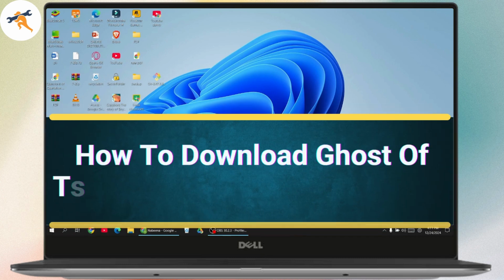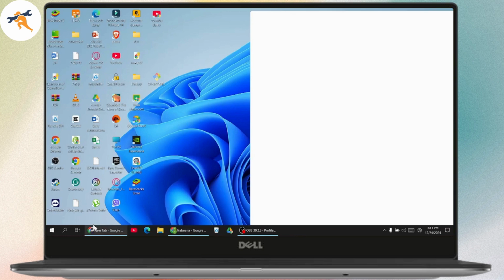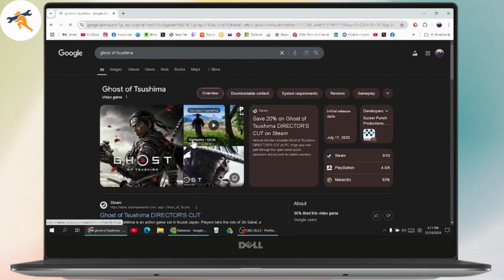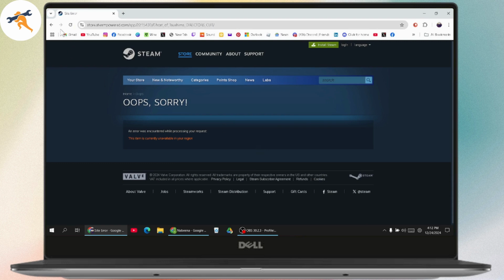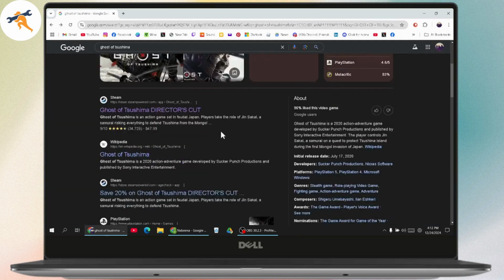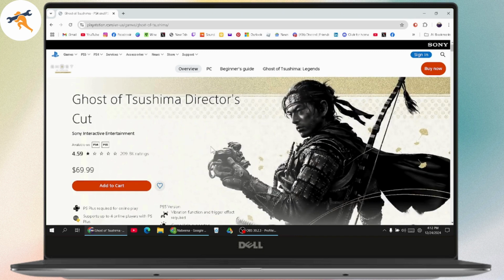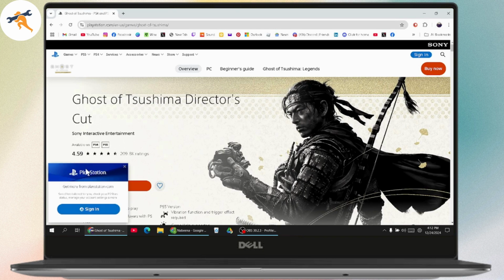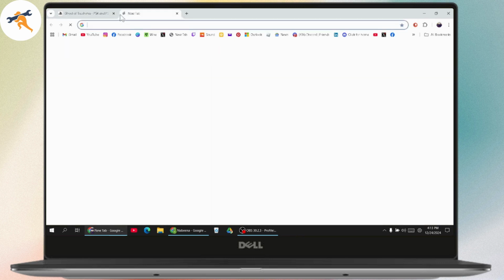How To Download Ghost Of Tsushima Director’s Cut On PC 2024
How To Download Ghost Of Tsushima Director’s Cut On PC
ghost of tsushima director's cut,
host of tsushima director's cut pc
ghost of tsushima pc download
ghost of tsushima download for pc
download ghost of tsushima pc

Want to download Ghost of Tsushima Director's Cut on your PC? In this video, we’ll show you how to find, purchase, and install the game.

0:00 - Introduction
0:06 - Searching for Ghost of Tsushima
0:12 - Choosing Steam (if available in your region)
0:22 - Using PlayStation Store to Buy the Game
0:34 - Signing in to PlayStation and Adding to Cart
0:48 - Completing the Purchase and Downloading
0:56 - Conclusion